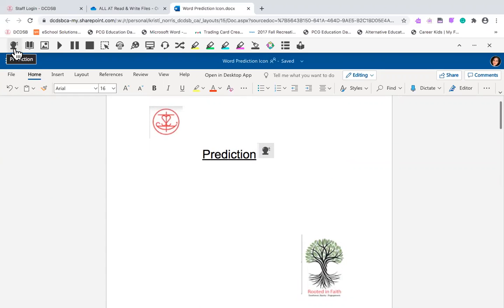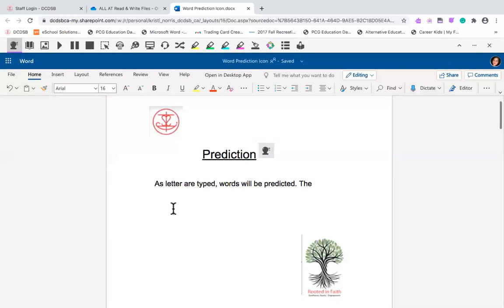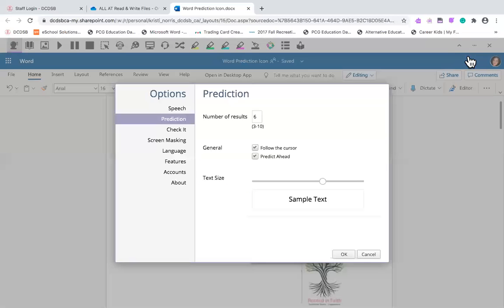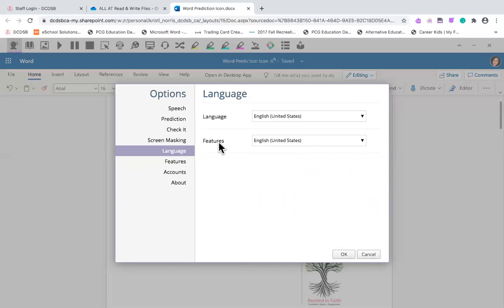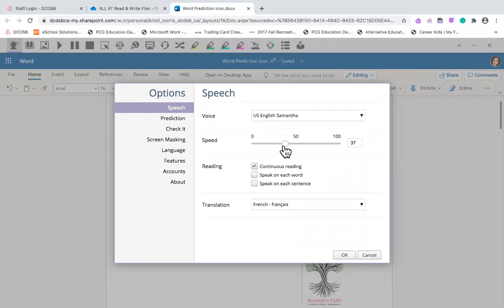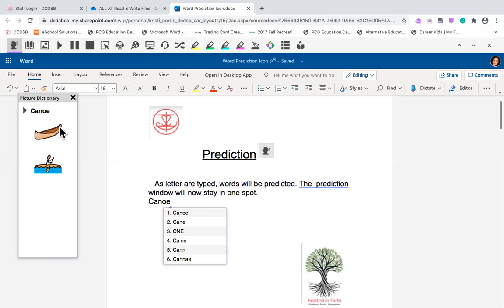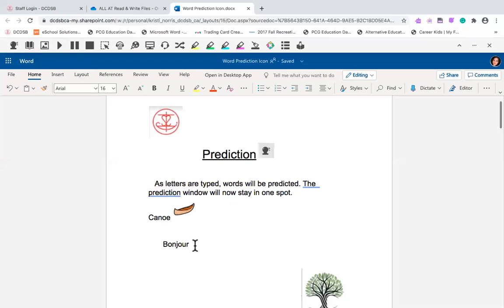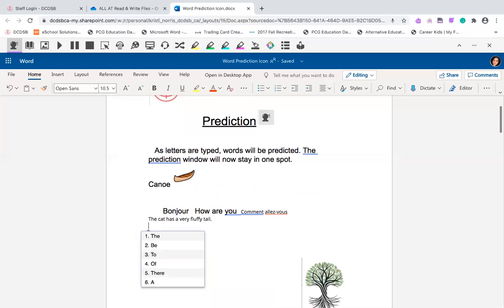How to use Prediction